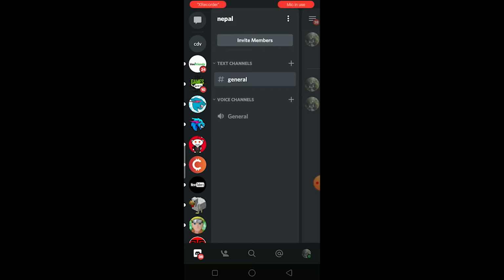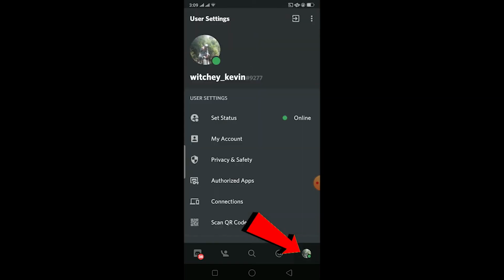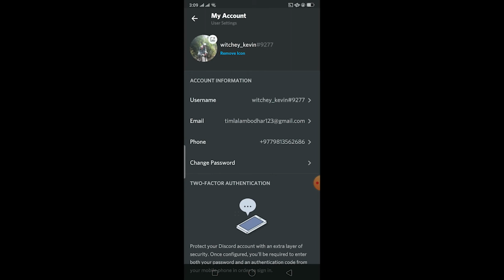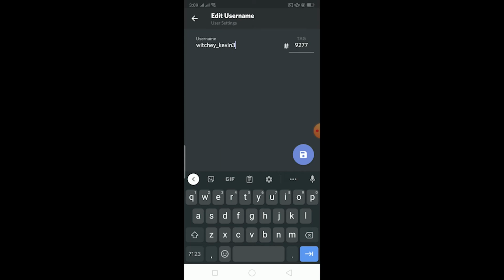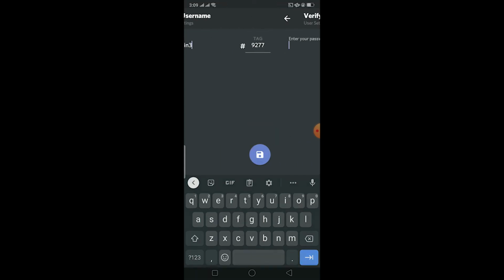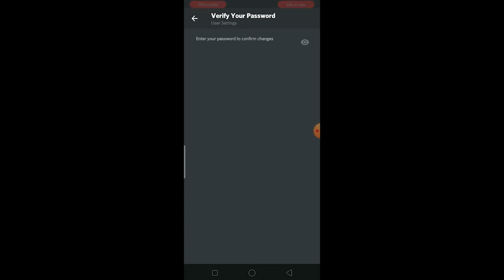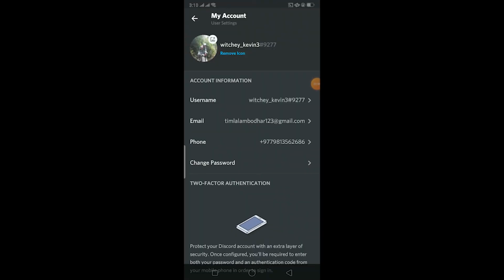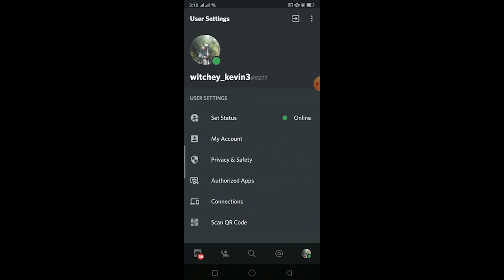How to Change Username on Discord Mobile | Change Discord Username (Quick & Easy!)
In this video, I'm going to show you how to change your username on discord mobile.

In today's video, I'm going to show you how to change your username on the Discord app for iOS or Android. This can be really helpful if you want a more personalized experience or are just tired of seeing all those random usernames.
1. Open the Discord app on your mobile device
2. Tap the "Settings" button in the top right corner of your screen
3. Tap "Change Username" and enter a new username for yourself
4. Enter in your old username, then tap "Confirm New Name".
So this is how you can change discord username.